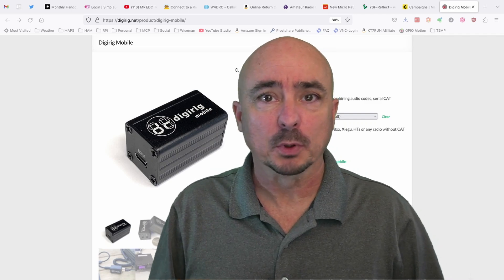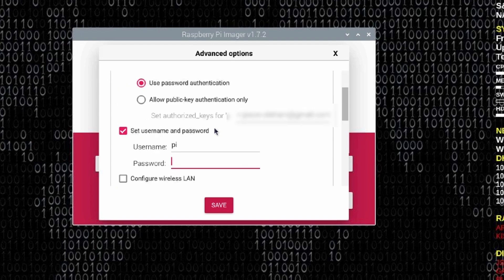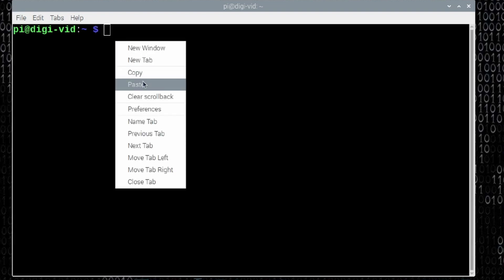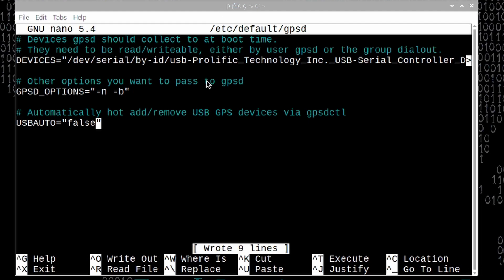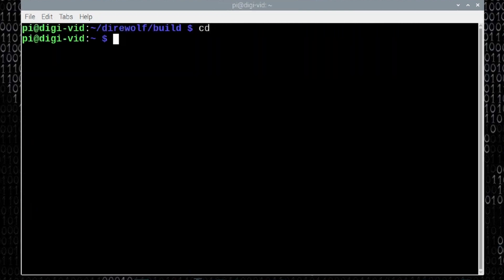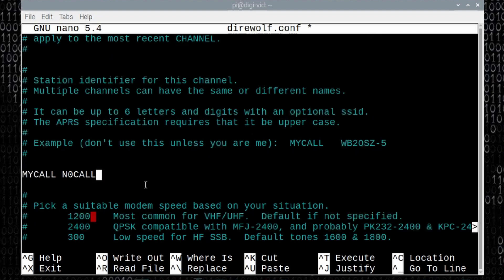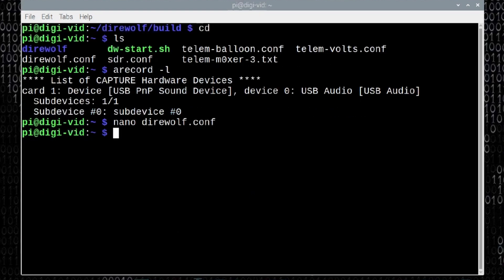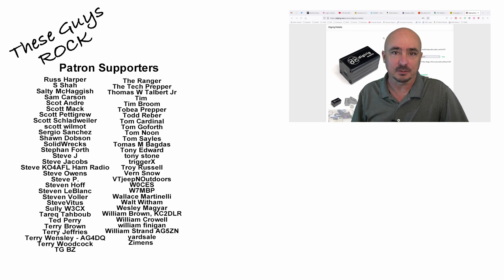Portable Digipeater Build with a Pi Zero 2 W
Let's build a portable APRS digipeater using a Pi Zero and Digirig soundcard.
Pi Zero Hat
Alternate GPS
Digirig Cable (FT65)
Yaesu FT65r

sudo apt install -y python3-gps gpsd-tools gpsd-clients gpsd chrony python3-gi-cairo libgps-dev

echo "refclock SHM 0 offset 0.5 delay 0.2 refid NMEA" | sudo tee -a /etc/chrony/chrony.conf

sudo nano /etc/default/gpsd

sudo systemctl restart gpsd

sudo apt-get install -y libasound2-dev cmake libudev-dev

cd direwolf
mkdir build
cd build
cmake ..
make
sudo make install
make install-conf

arecord -l

nano ~/direwolf.conf

TBEACON DELAY=0:30 EVERY=2:00 VIA=WIDE1-1 SYMBOL="digi" Comment="Portable Pi Digi - no igate"